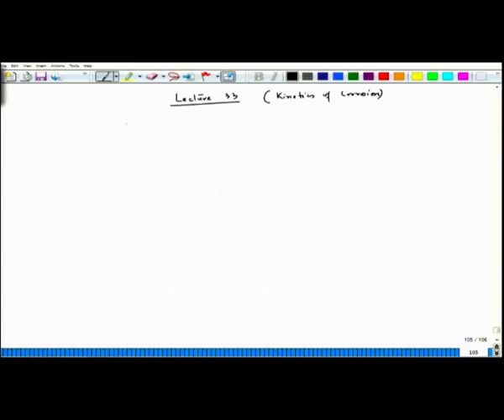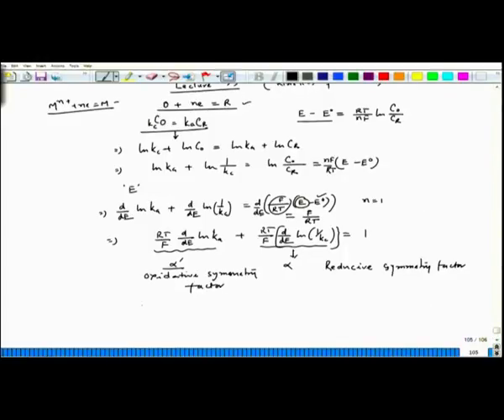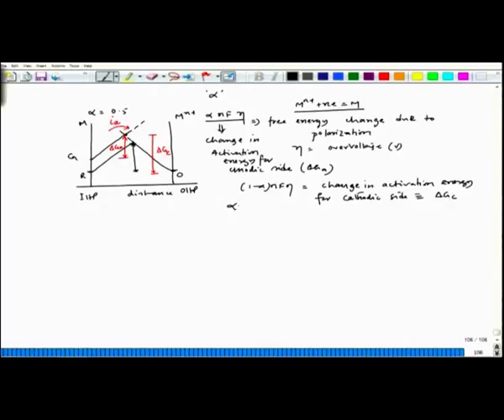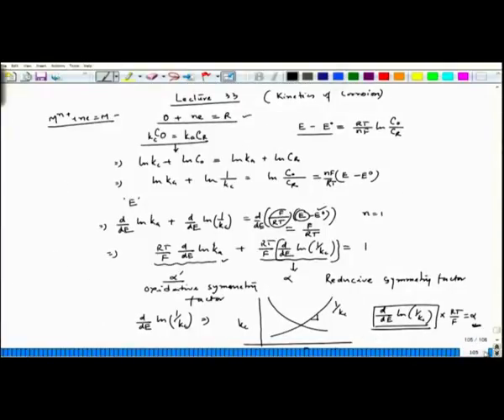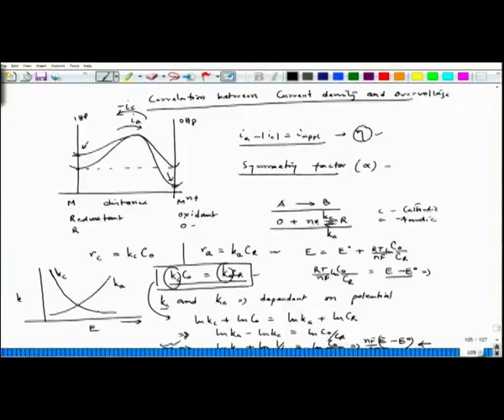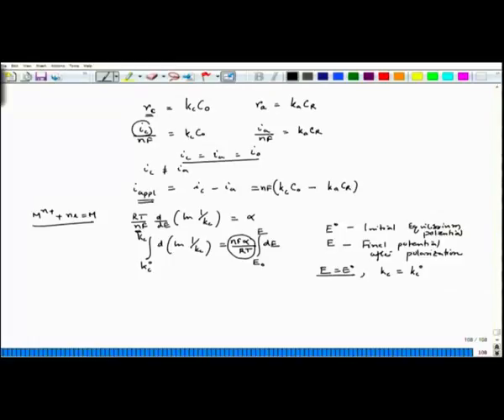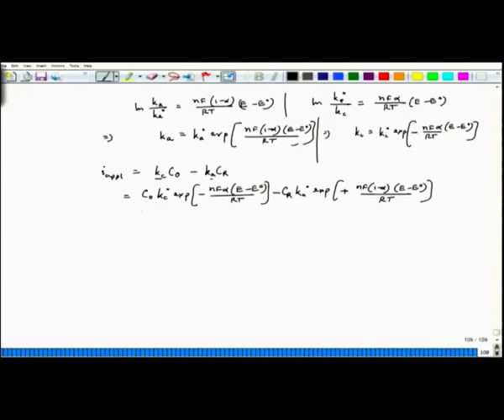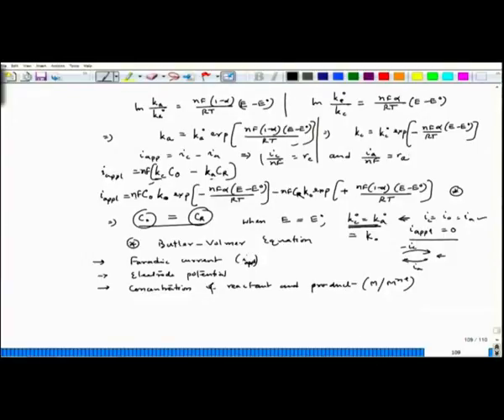Introduction to Buttler-Volmer Equation